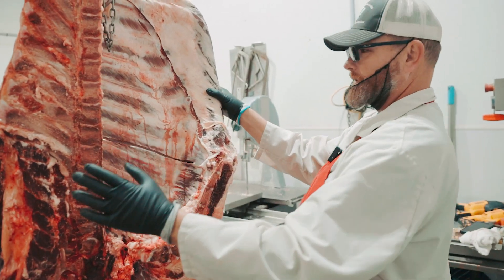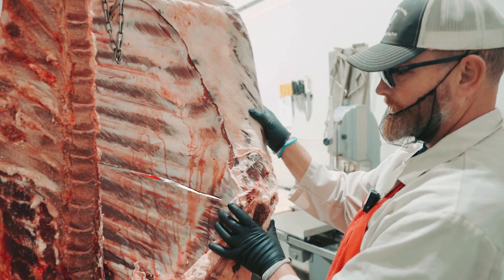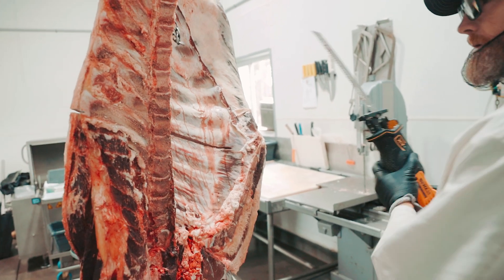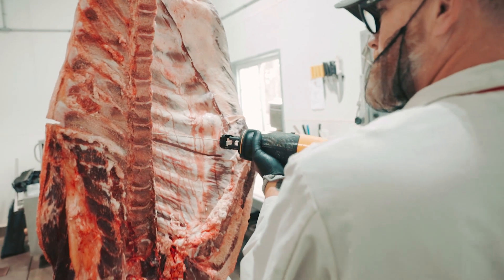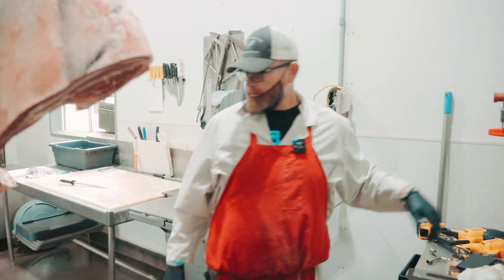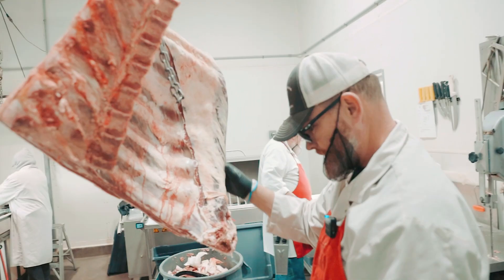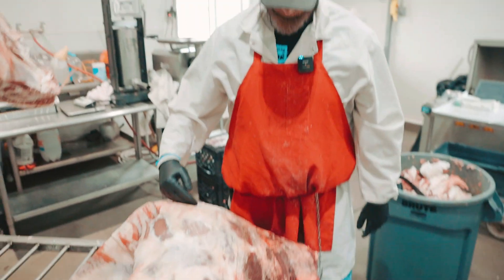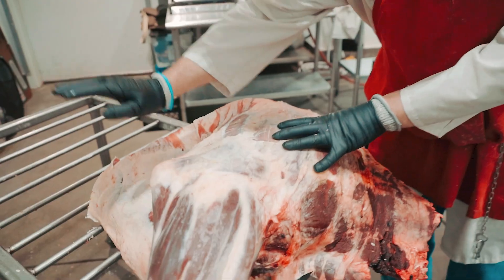Cut of the Week - Forequarter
For this week's cut we show you how to break down the forequarter of a steer.